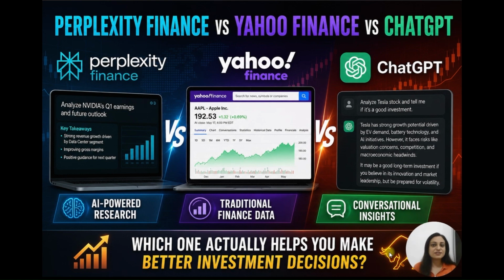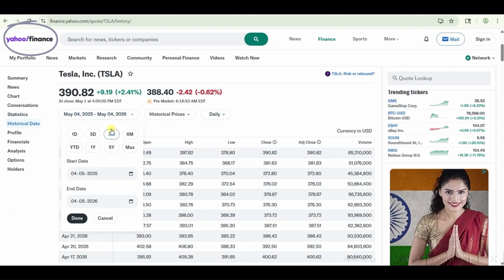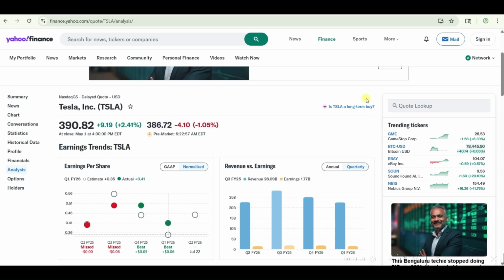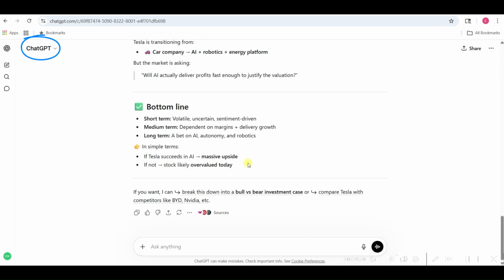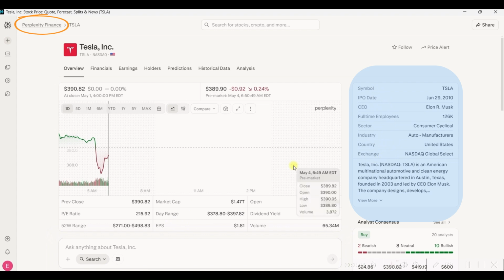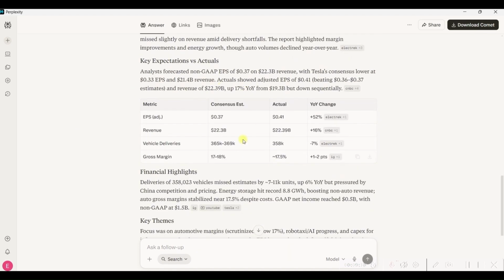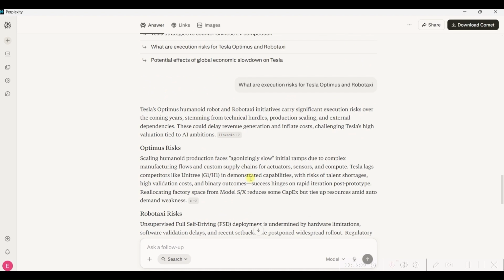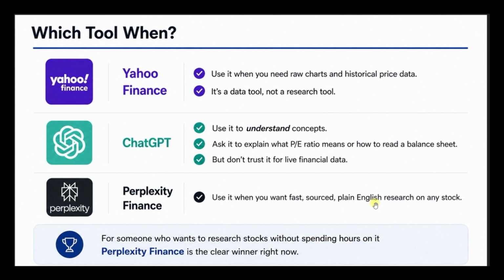Yahoo Finance vs ChatGPT vs Perplexity Finance: Which one Actually helps you Research stocks?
Find out which tool is best amongst Yahoo Finance, ChatGPT or Perplexity Finance when it comes to researching a stock before investing!!
Yahoo Finance- 00:51
ChatGPT- 3:02
Perplexity Finance- 4:32